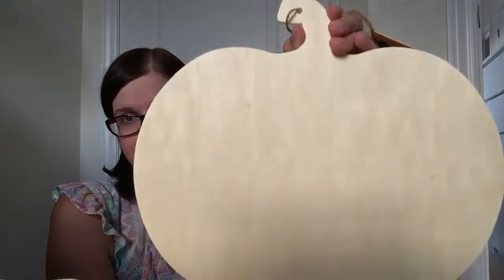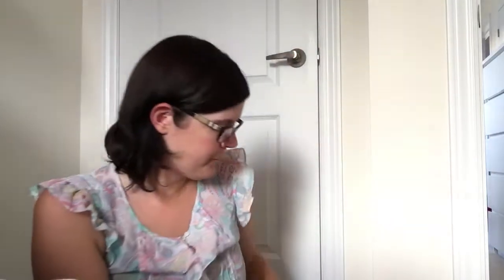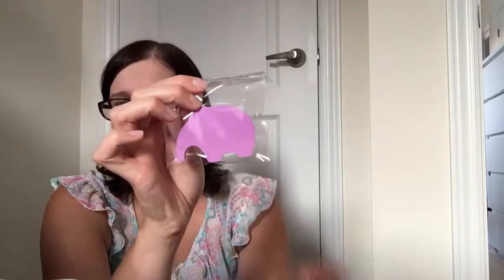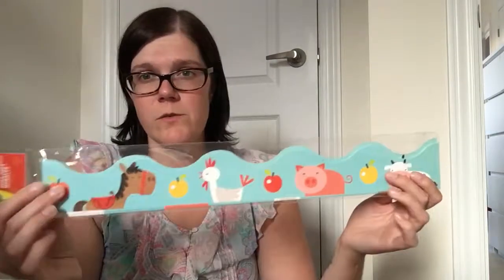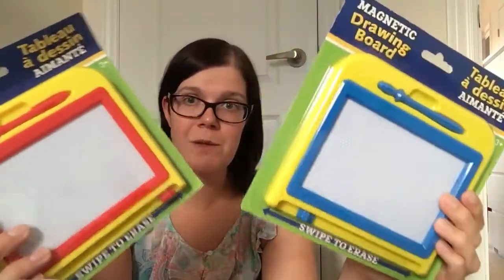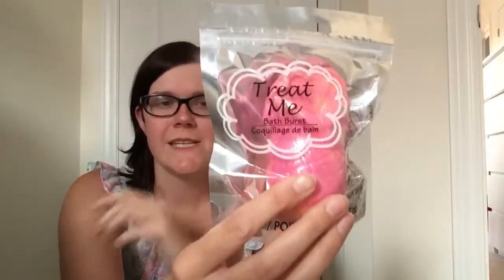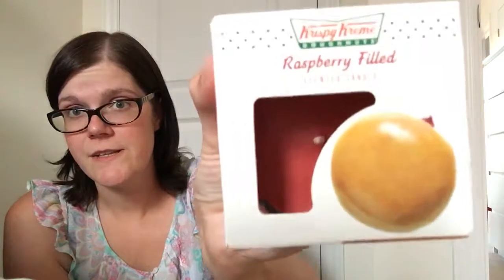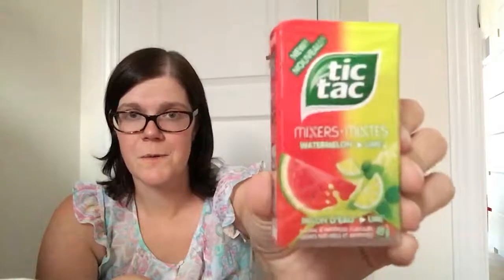💚Amazing new finds at Dollar Tree!💚 - August 16, 2019